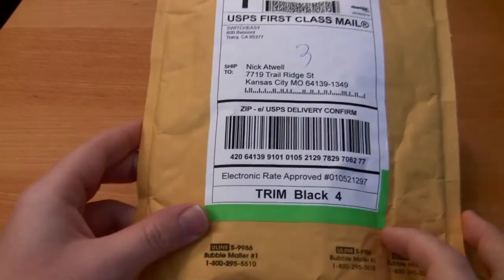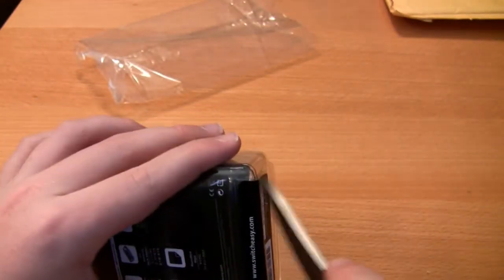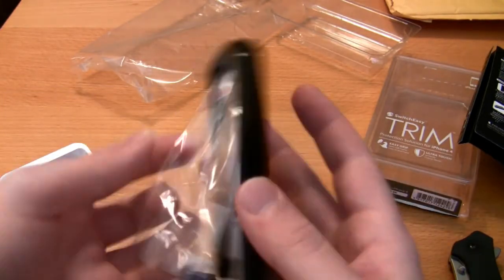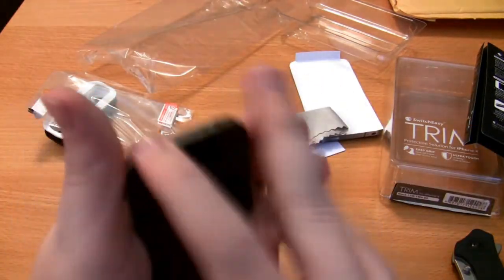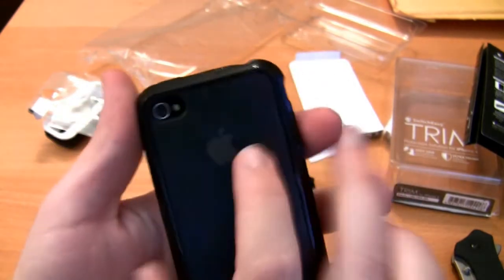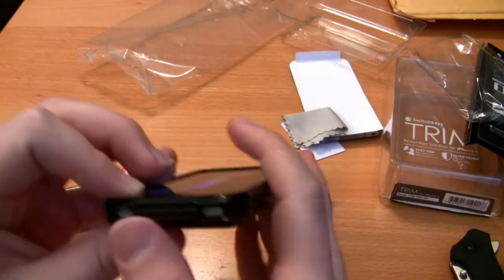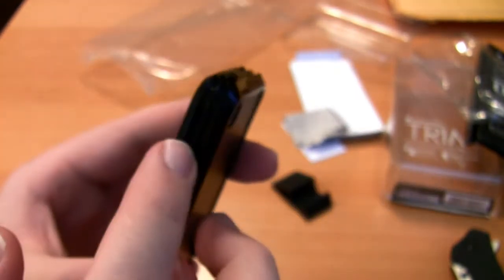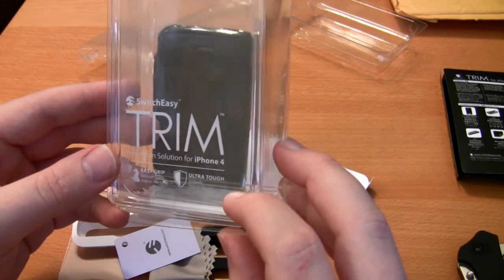Switcheasy Trim Unboxing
So far it's a good case for $23 ($19.99 + $3 shipping), comes with lots of accessories.